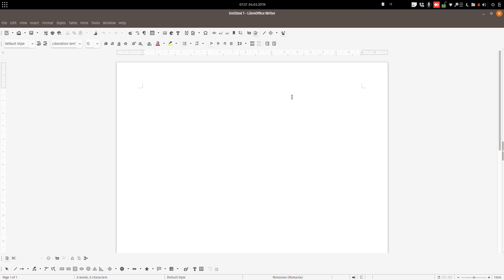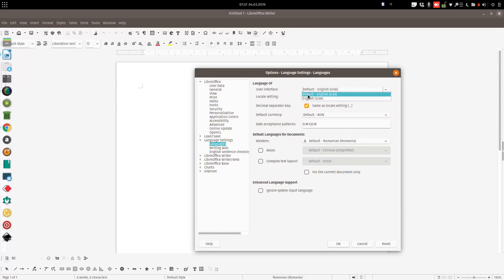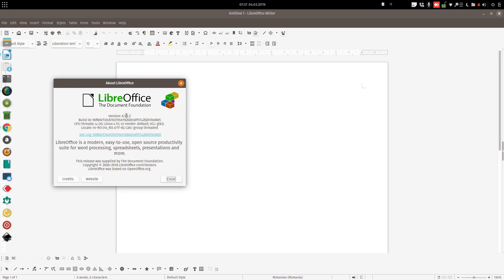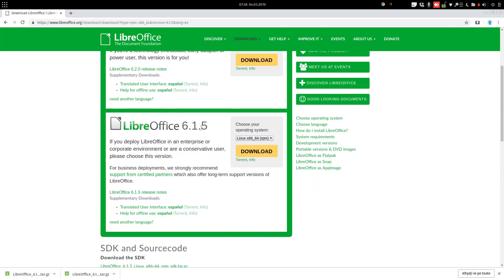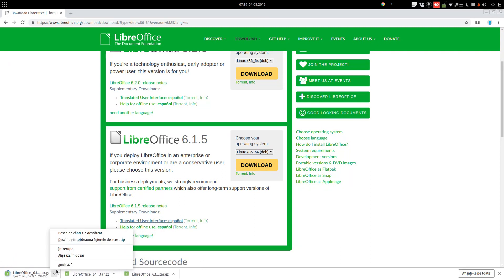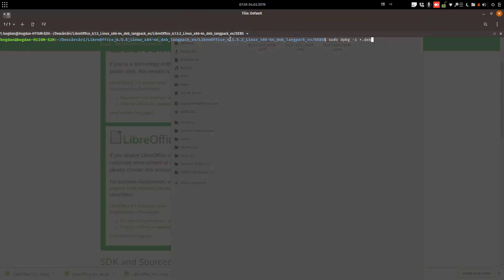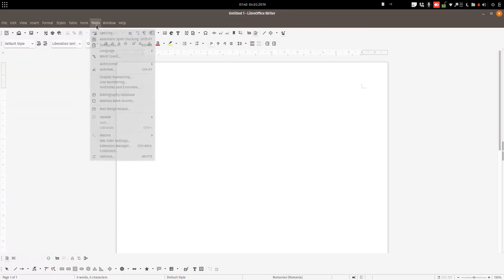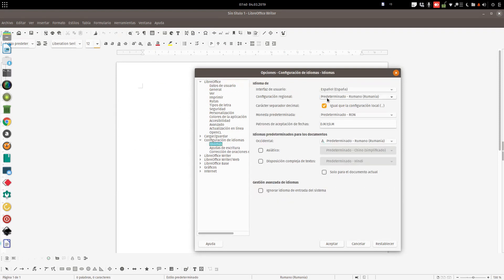How to change language user interface in Libre Office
In this video you can learn how to change your user interface in your Libre Office on Linux, changing the language used in the menus. You can choose your own language.

This cover has been designed using resources from Flaticon.com